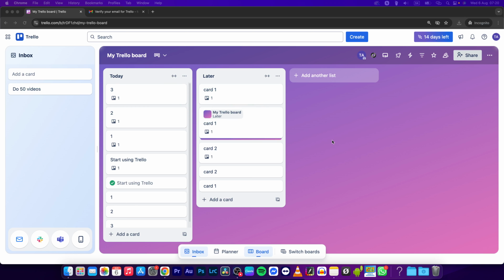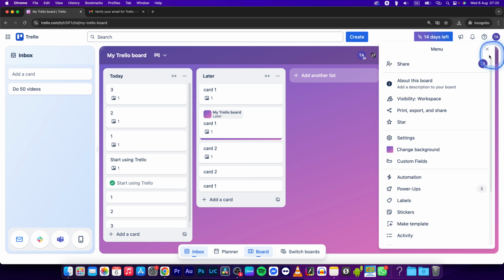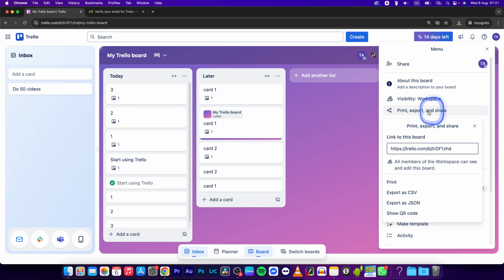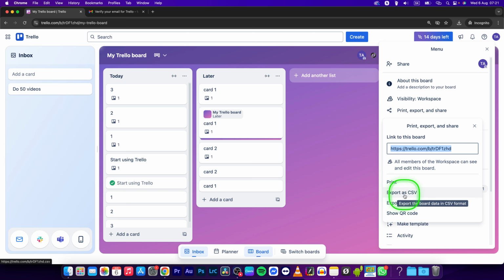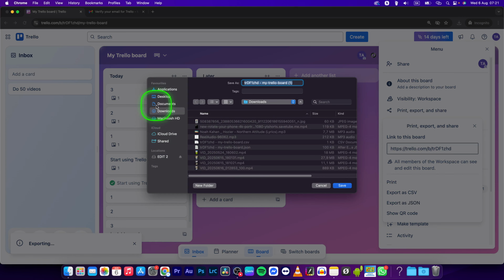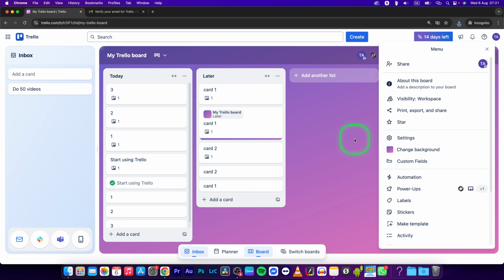How To Export in Trello | Create Backups by Exporting Trello Data | Trello Tutorial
In this video, we’ll show you how to export your Trello data to another format. Whether you need a CSV file or backup, learn how to export from Trello.

How To Export in Trello
How to Download Data from Trello
How to Export Trello Cards to CSV
How to Export Trello Board Information
How to Export Tasks and Lists from Trello
How to Create Backups by Exporting Trello Data
How to Save Trello Information for Other Apps
How to Export Trello Data for Analysis
How to Convert Trello Data into CSV Format
How to Export and Backup Trello Documents